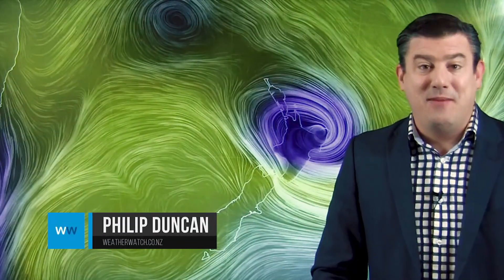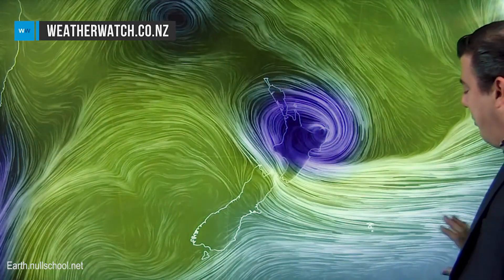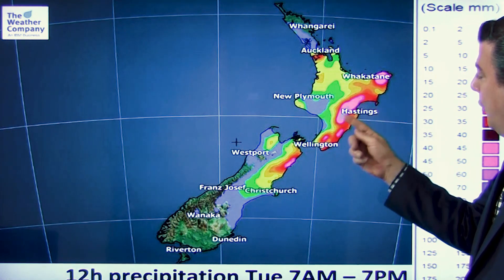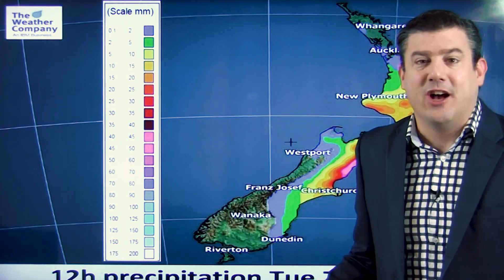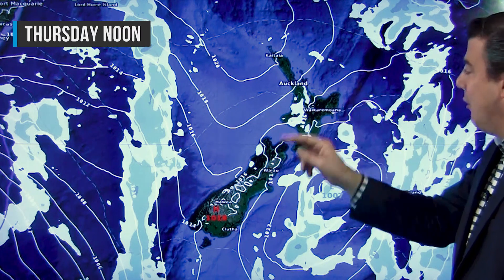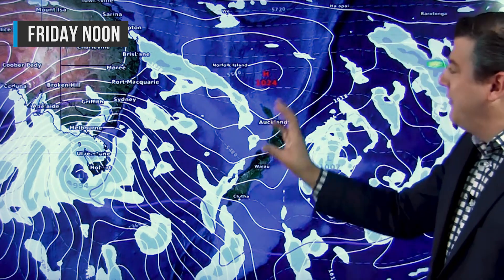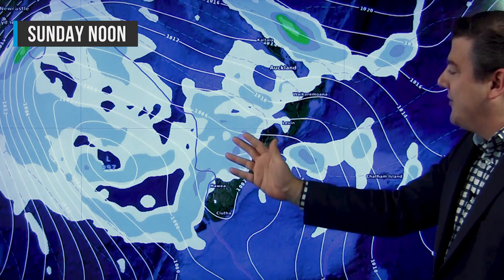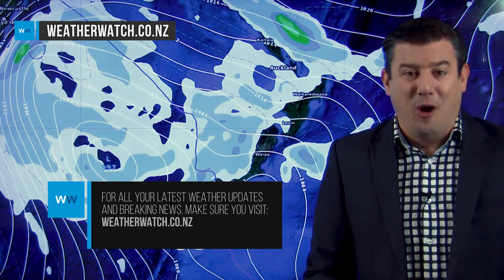Low weakens over NZ, more heavy rain before clearing though (12/06/18)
More heavy rain and strong winds will affect other parts of the country now that the sub-tropical low has reached New Zealand and is weakening. The winds will be strongest between the centre of this low and the high to the south (the squash zone).

This means windier SE winds will move into central and southern NZ over the next 24 hours, while easing to some degree in the north.

However more heavy rain is coming - to both islands - mostly in the east.